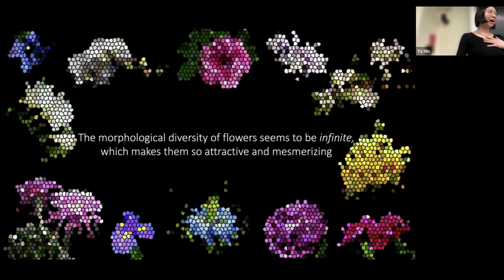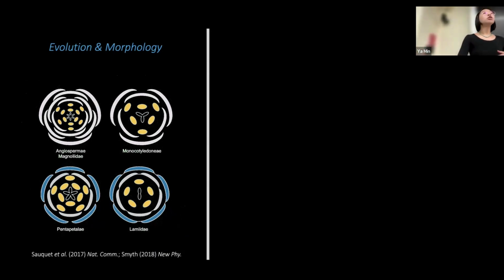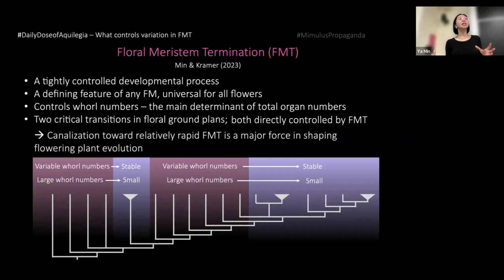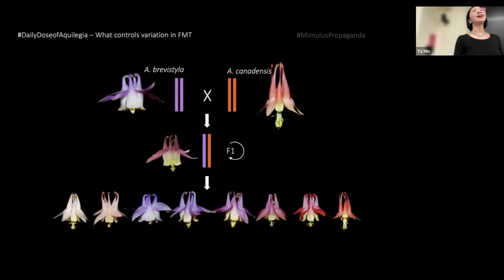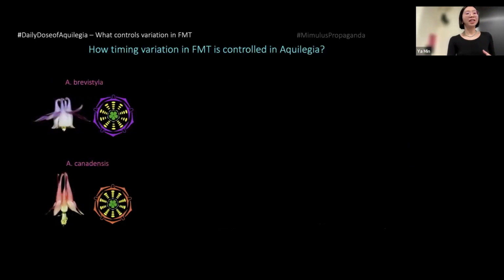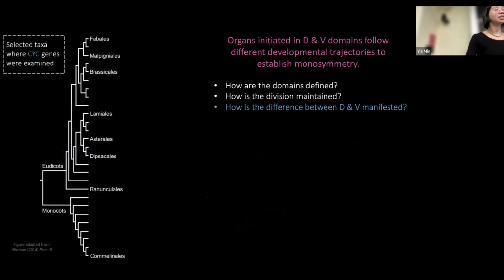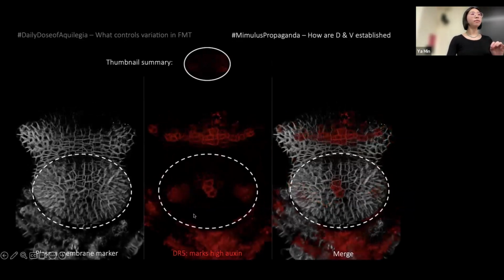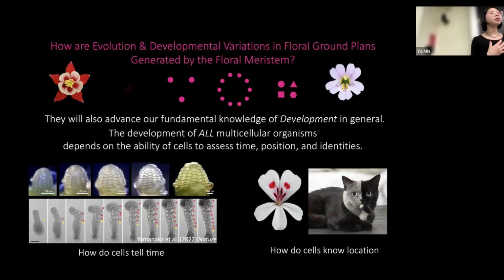NEBS Lecture, 6 December 2024, Dr. Min Ya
NEBS Lecture to the New England Botanical Society by Dr. Min Ya titled  "Patterning the Meristem - Development and Evolution of the Floral Ground Plan"